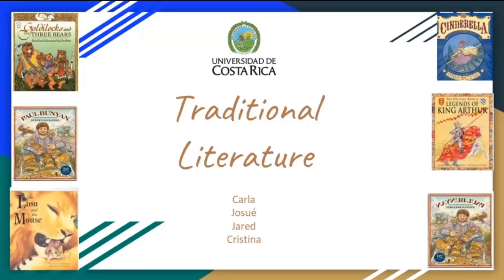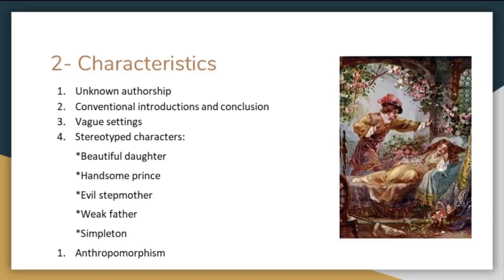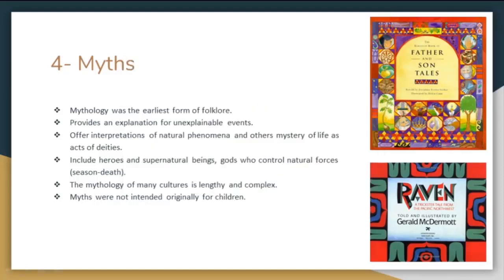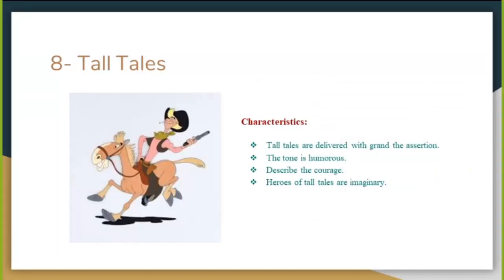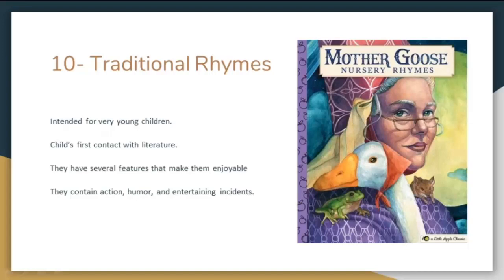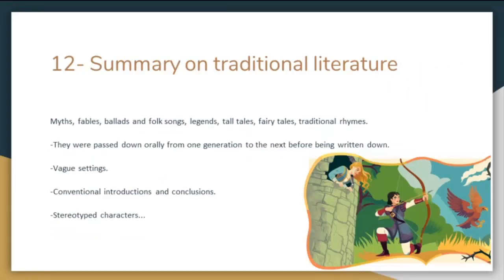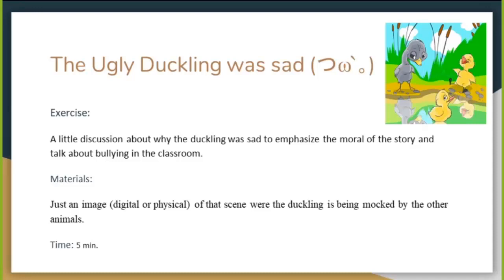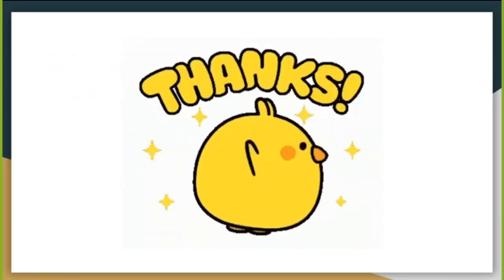Traditional Literature (Presentation)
Carla, Jared, Josué and Cristina's presentation on traditional literature+ a summary of The Ugly Duckling+ a planning of a class using it.
This presentation was done for the course "Children's Literature"- University of Costa Rica.